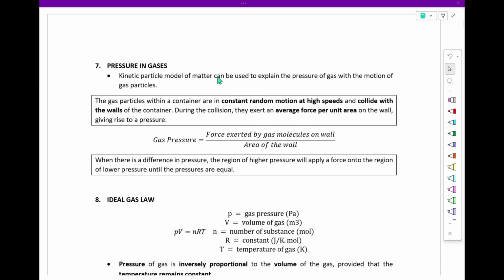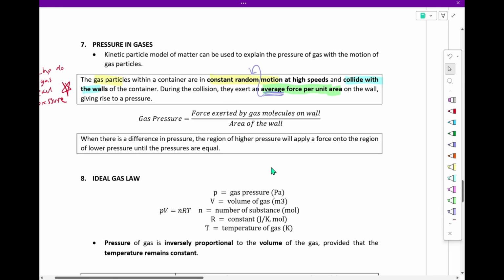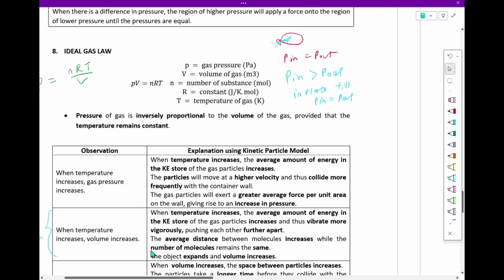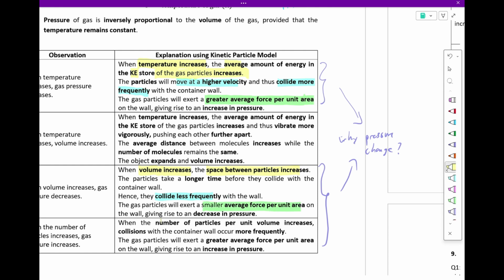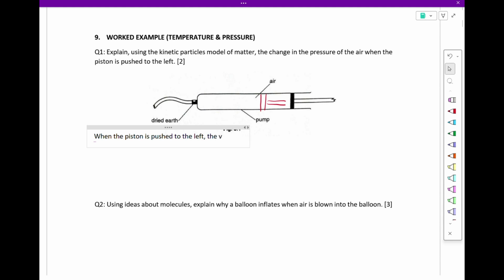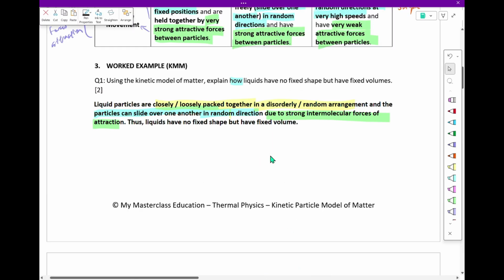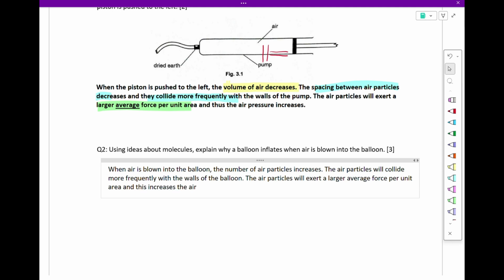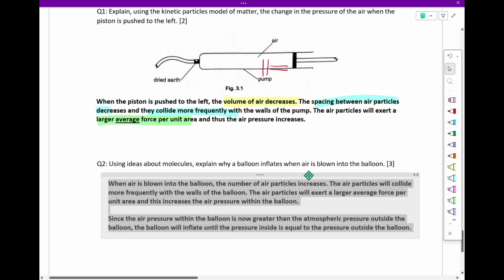Upper Sec &/or IP Physics: Kinetic Particle Model of Matter (Gas Pressure)